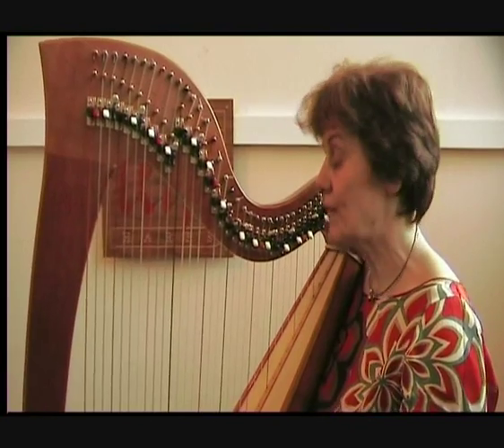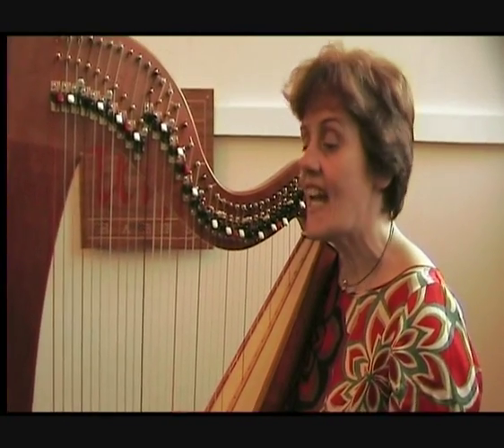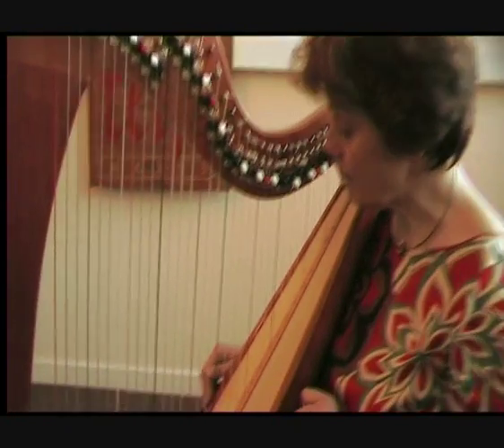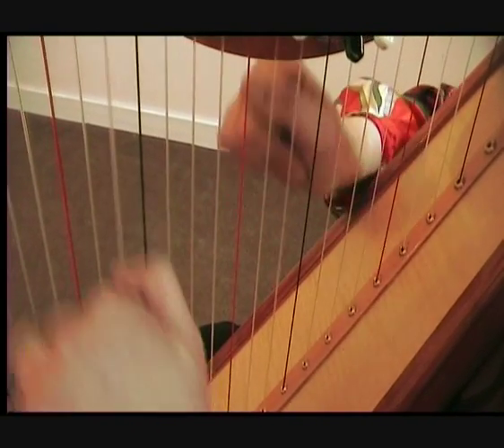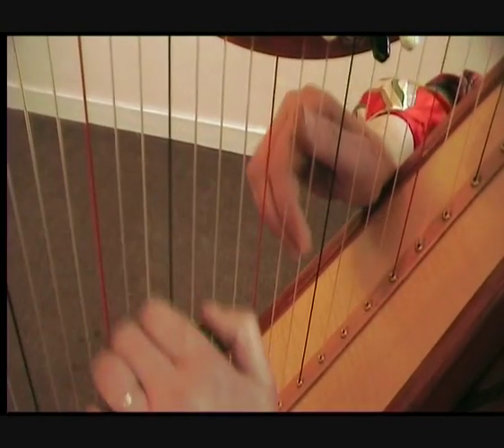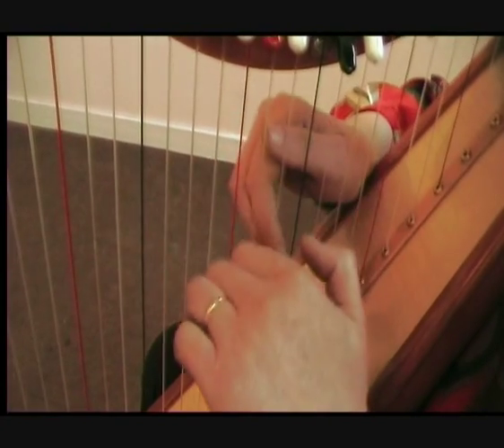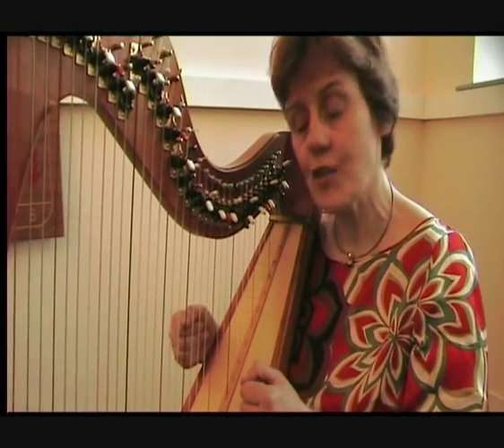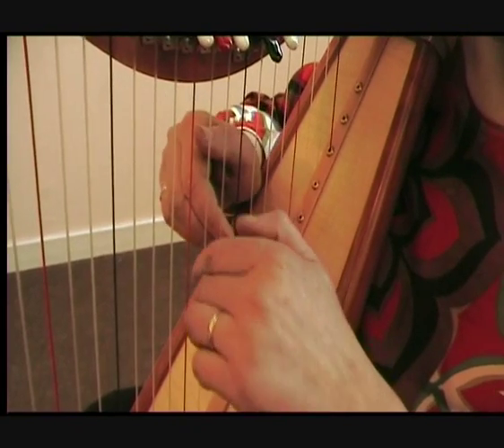Teifi Harps - Harp Lesson 1 - "Hello My Friends"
Follow Eleri Turner through a series of easy-to-follow harp lessons, learning techniques that will help you learn to play our very own Telynau Teifi Jingle!